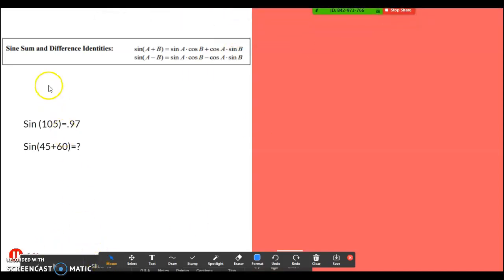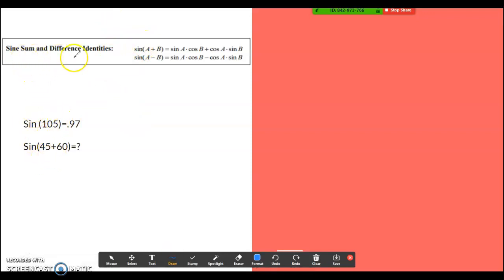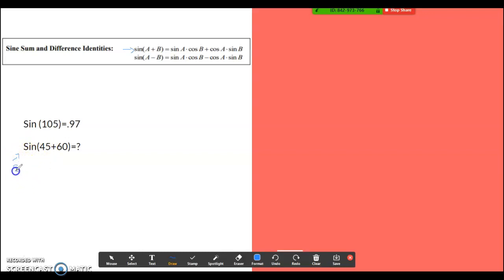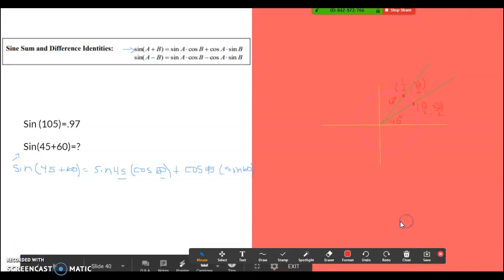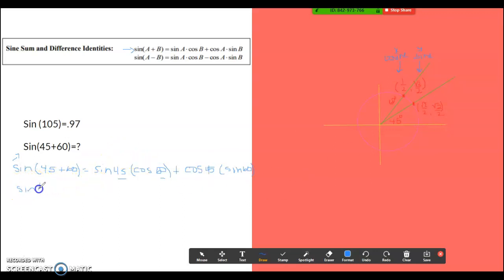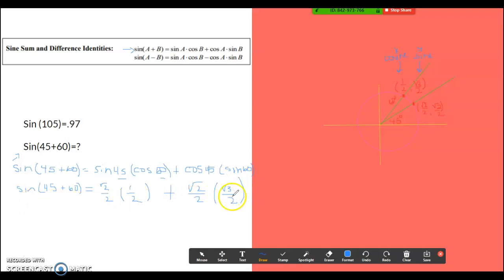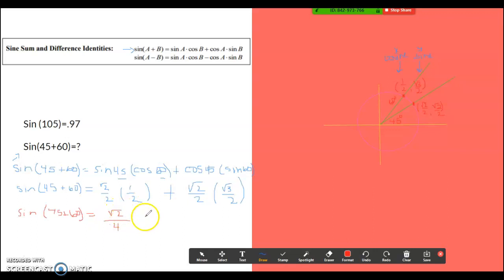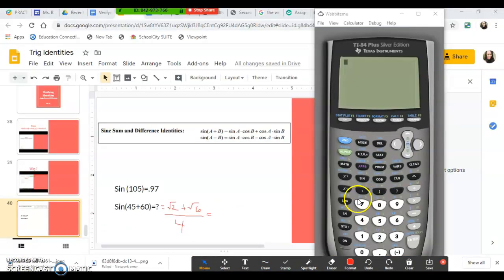Sum Difference 3